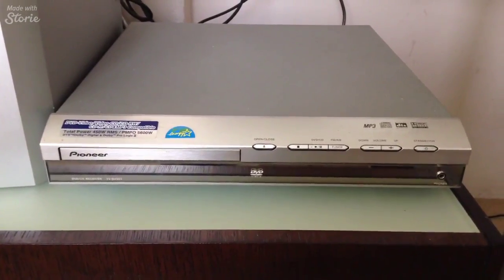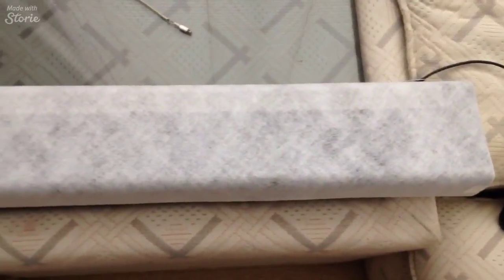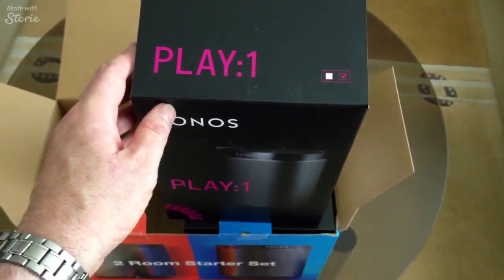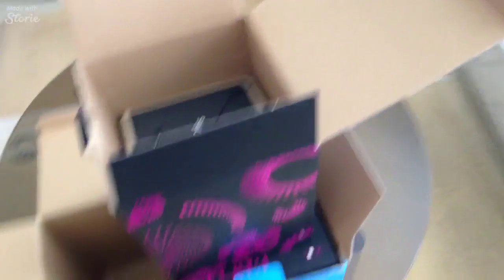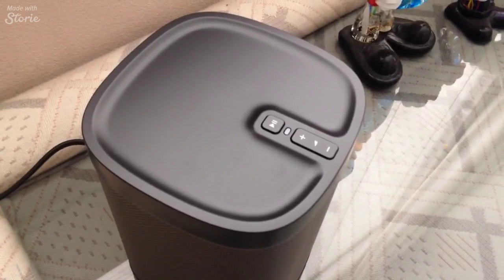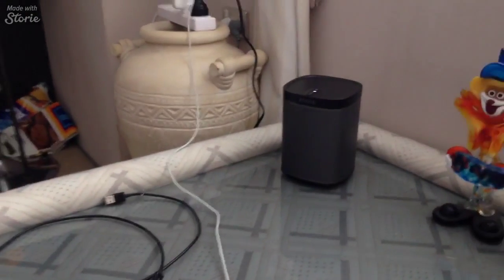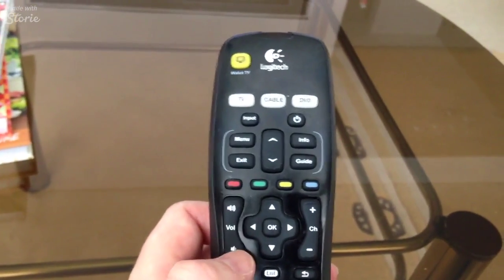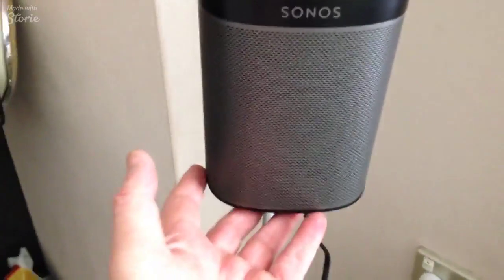Sonos 2016 Playbar And Play:1 Unpacking And Setup and Review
Today I unpacked and set up a new playbar and series of play 1 sonos sound system from scratch. Few hiccups but getting there. Plus a tip on how to get sonos cheaper!

I will do an update next week. After a day of playing and online support, I've learnt a lot and want to share the fixes.